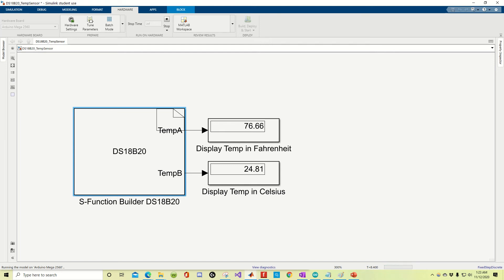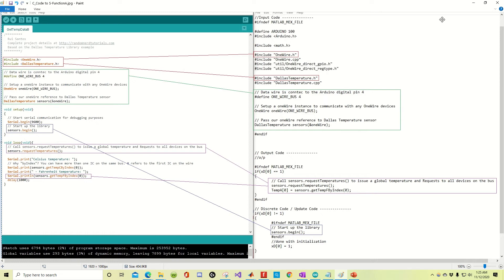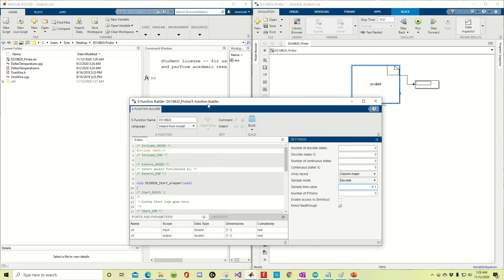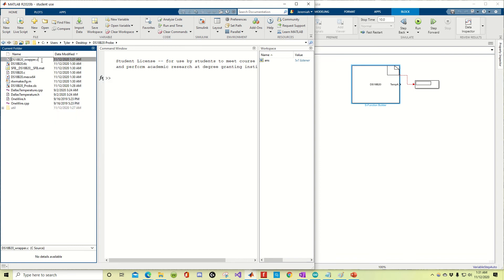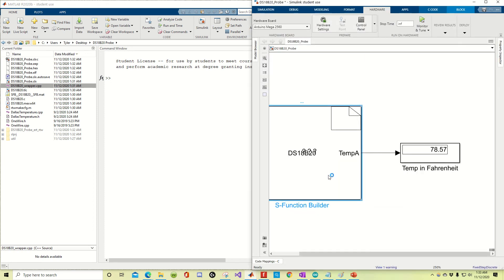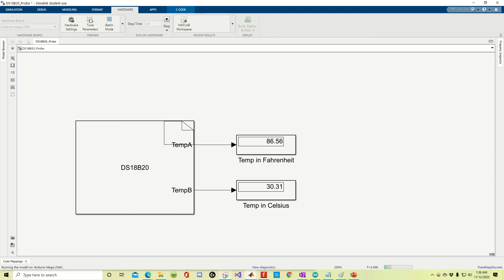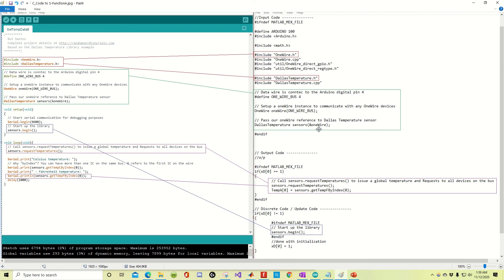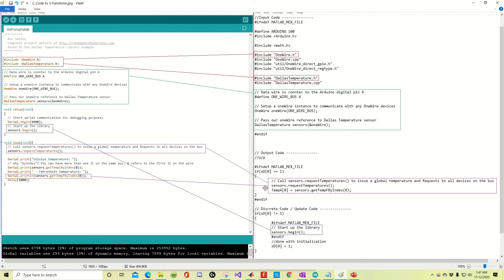1 How to integrate DS18B20 with Arduino in Simulink/Simulink s-function builder basics-1 temp Probe1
Next Video
Table of Contents
*** MY DEMO FOLDER ***
*** MANDATORY FILES***
*** MANDATORY HARDWARE ***
*** OPTIONAL HARDWARE ***
*** SIMULINK s-function builder 'STUFF' ***
*** Arduino IDE Code

*** MANDATORY HARDWARE ***
1) Aideepen 5PCS DS18B20 Waterproof Temperature Sensor Digital Thermal Temp Stainless Steel Tube Probe 3 Meter Cable
2) PCB Mount Screw Terminal Block Connector
3) 4.7k Ohm Resistor
4) Arduino Mega 2560
5) Breadboard Jumper Wire Kit 1
6) Breadboard Jumper Wire Kit 2
7) Breadboard

*** OPTIONAL HARDWARE ***
1) Emakefun Nano Terminal Expansion Adapter Board for Arduino Nano
2) Arduino Nano

DOWNLOAD CODE ONLY
1) *** SIMULINK s-function builder 'STUFF' // PLACE THE CODE BELOW DIRECTLY INTO THE s-function builder Block ***
2) *** Arduino IDE Code // ENTER CODE BELOW DIRECTLY INTO ARDUINO IDE ***

WRITTEN OUT CODE
//*** SIMULINK s-function builder 'STUFF' // PLACE THE CODE BELOW DIRECTLY INTO THE s-function builder Block ***
//*** Download Code in "DOWNLOAD CODE ONLY" section

//Input Code
ifndef MATLAB_MEX_FILE

define ARDUINO 100
include "Arduino.h"

include "math.h"

include "OneWire.h"
include "OneWire.cpp"
include "util/OneWire_direct_gpio.h"
include "util/OneWire_direct_regtype.h"

include "DallasTemperature.h"
include "DallasTemperature.cpp"

// Data wire is conntec to the Arduino digital pin 4
define ONE_WIRE_BUS 4

// Setup a oneWire instance to communicate with any OneWire devices
OneWire oneWire(ONE_WIRE_BUS);

// Pass our oneWire reference to Dallas Temperature sensor
DallasTemperature sensors(&oneWire);

// Output Code
//o/p

ifndef MATLAB_MEX_FILE
if(xD[0] == 1)
 // Call sensors.requestTemperatures() to issue a global temperature and Requests to all devices on the bus
 sensors.requestTemperatures();
 TempA[0] = sensors.getTempFByIndex(0);

// Discrete Code / Update Code
if(xD[0] != 1)
ifndef MATLAB_MEX_FILE
 // Start up the library
 sensors.begin();
 //done with initialization
 xD[0] = 1;

//*** Arduino IDE Code // ENTER CODE BELOW DIRECTLY INTO ARDUINO IDE ***

  Rui Santos
  Based on the Dallas Temperature Library example

// replace """""" with angled brackets (Less-than & Greater-than sign)

include """"""OneWire.h""""""
include """"""DallasTemperature.h""""""

define ONE_WIRE_BUS 4

OneWire oneWire(ONE_WIRE_BUS);

DallasTemperature sensors(&oneWire);

void setup(void)
  // Start serial communication for debugging purposes
  Serial.begin(9600);

void loop(void){
  sensors.requestTemperatures();

  Serial.print("Celsius temperature: ");
  // Why "byIndex"? You can have more than one IC on the same bus. 0 refers to the first IC on the wire
  Serial.print(sensors.getTempCByIndex(0));
  Serial.print(" - Fahrenheit temperature: ");
  Serial.println(sensors.getTempFByIndex(0));
  delay(1000);